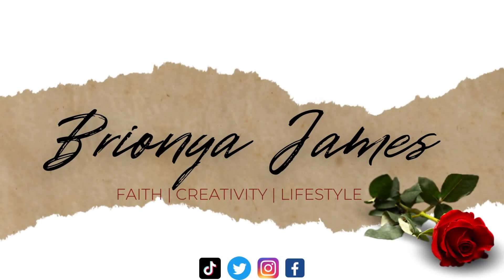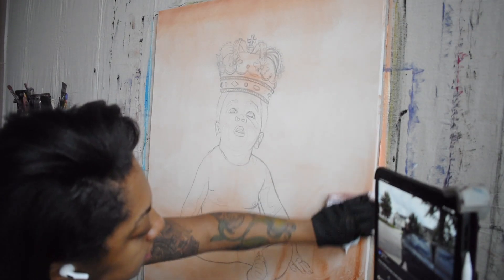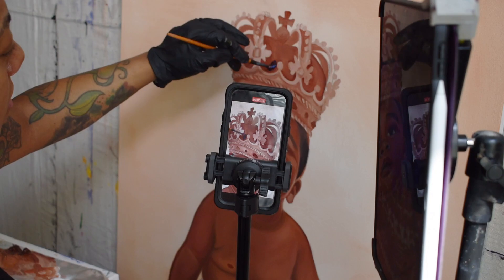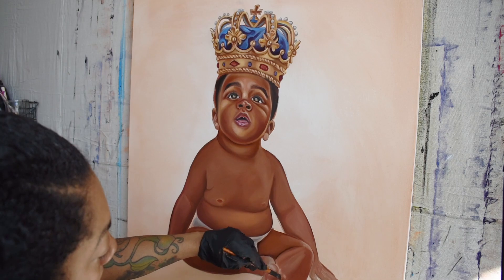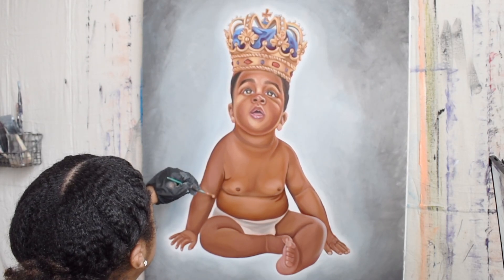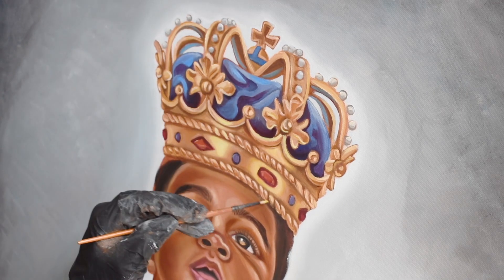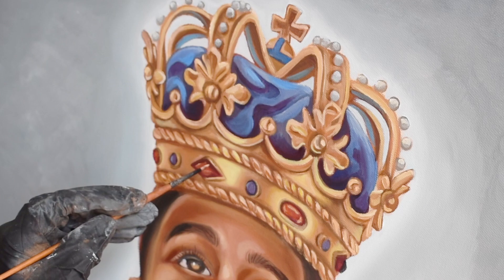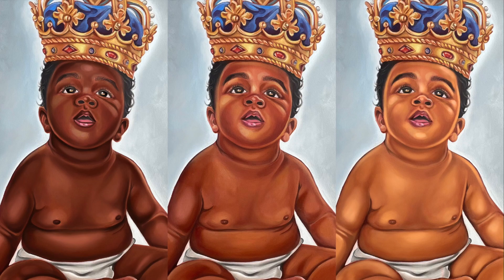Painting Process + Walkthrough : “The Chosen One” Oil Painting